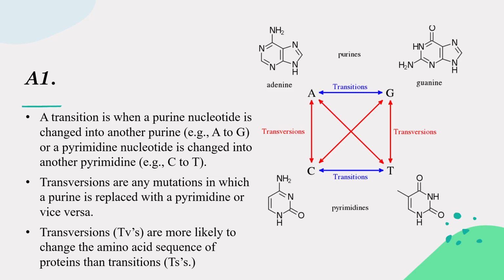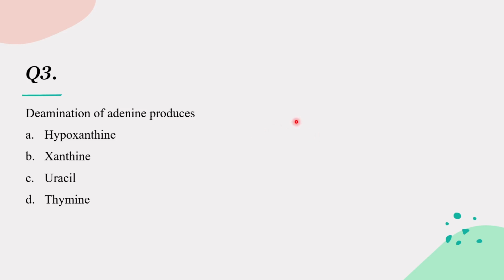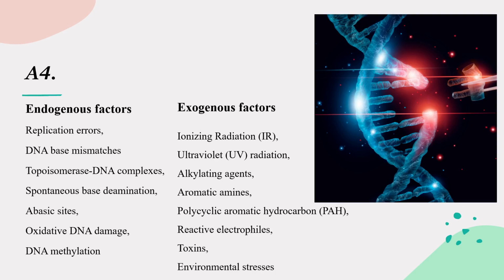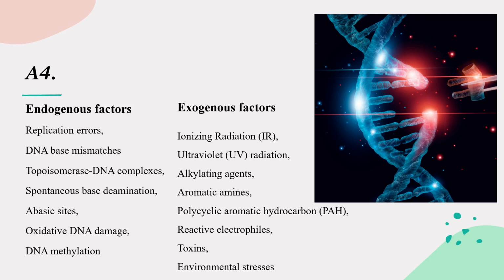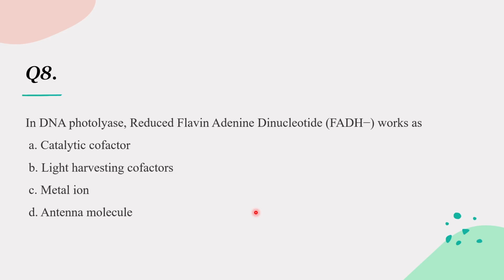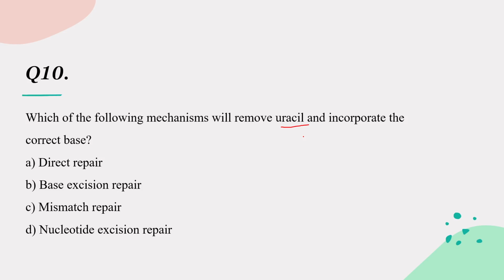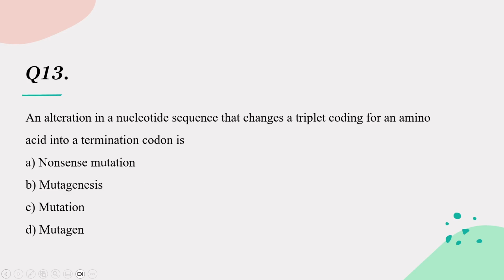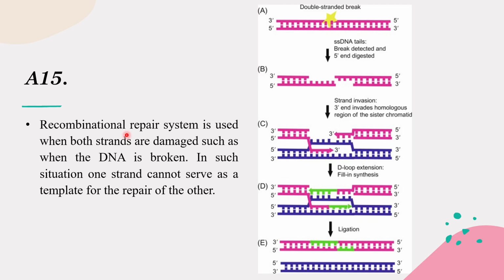Week 2 NPTEL Live Session of Genome Editing and Engineering